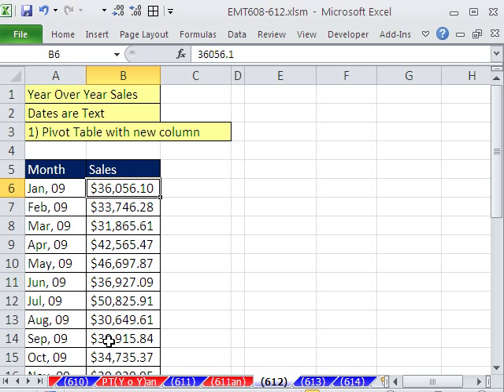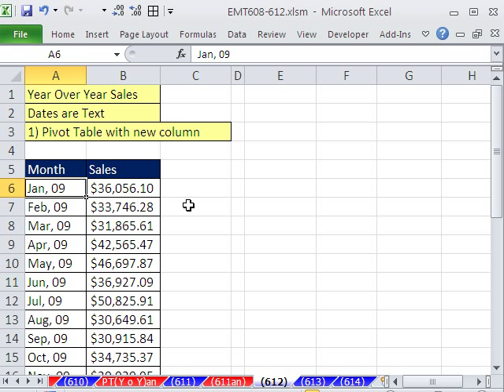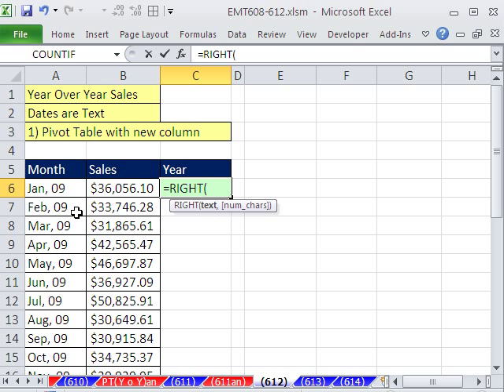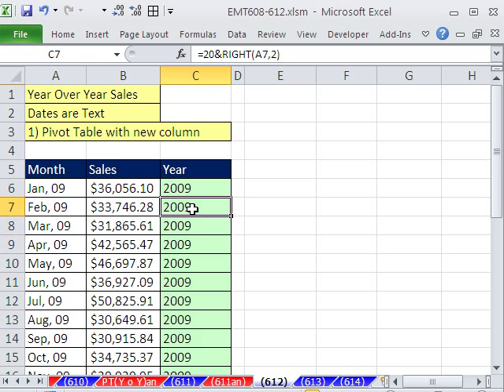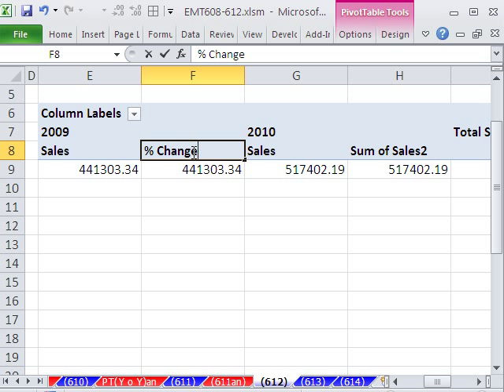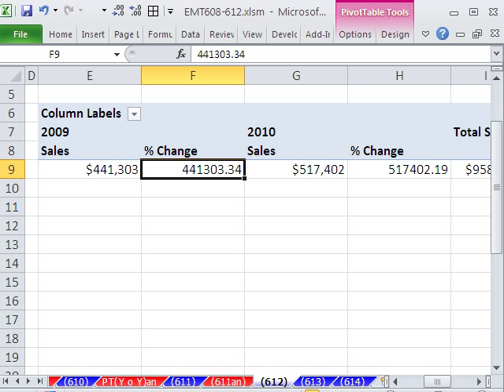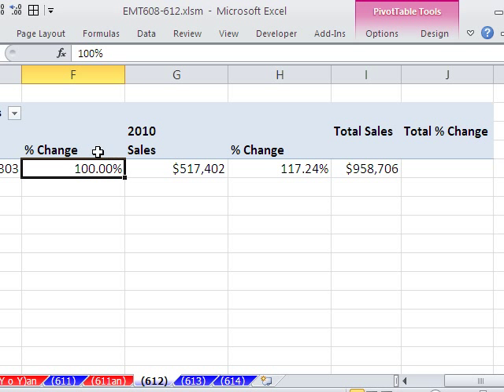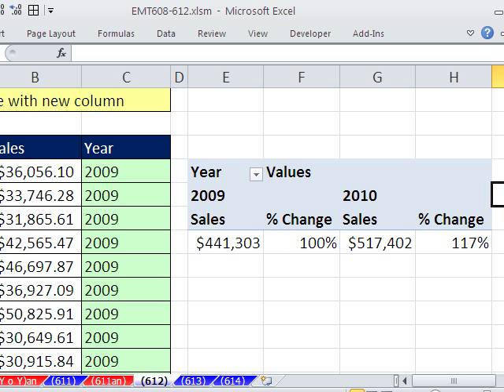Excel Magic Trick 612: Pivot Table Year Over Year Sales Calculation From Dates Listed As Text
See how to create a Year Category for a Pivot Table from Dates Entered as Text using the RIGHT function and the Ampersand & (Join Symbol). Then we can calculate Year Over Year Sales showing Percentage Change using the Show Values As % Of Value Field Setting.